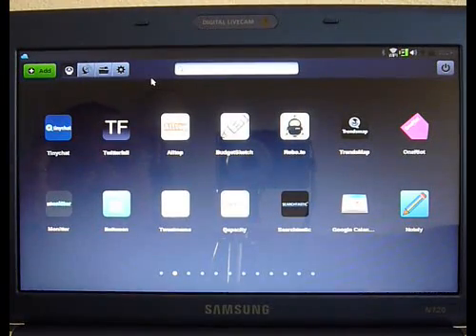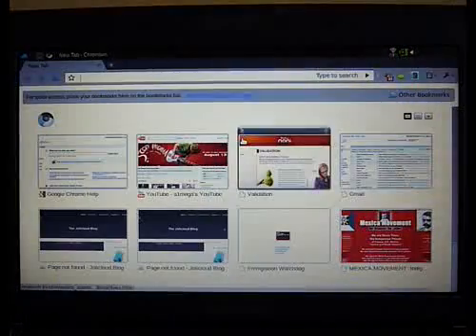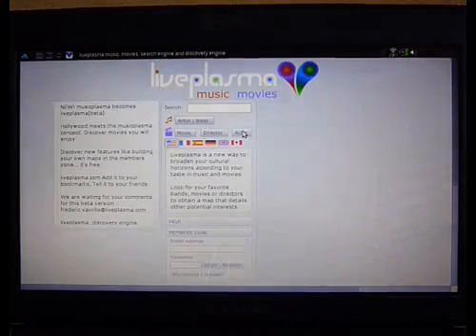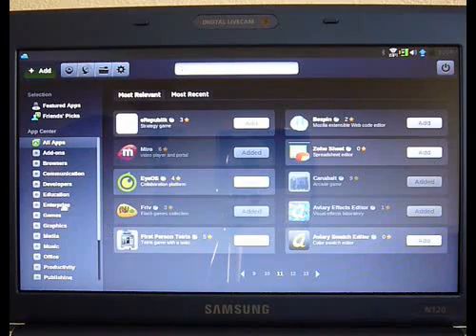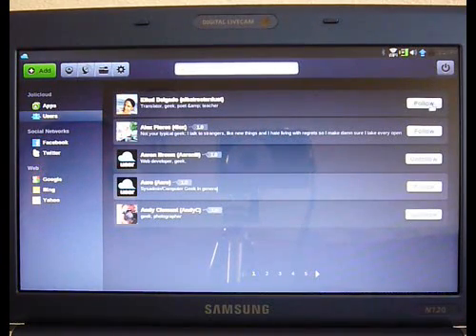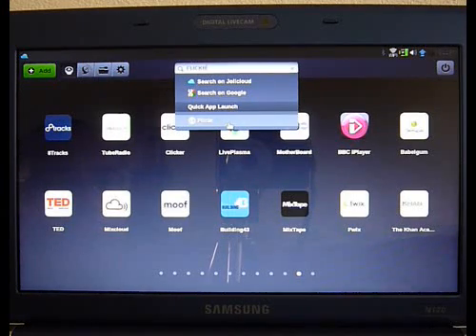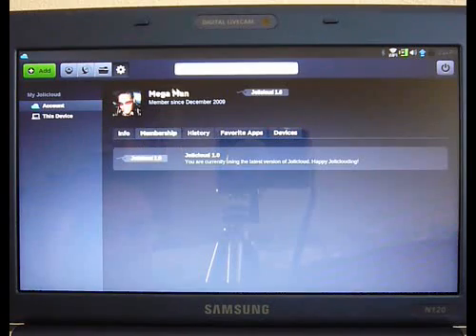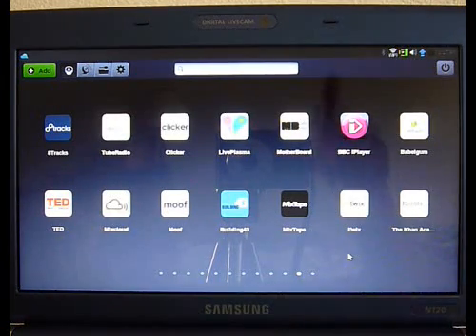Jolicloud 1.0 OS Demo - It is like turning your Netbook into an iPhone!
This is a beginner's intro to the Jolicloud 1.0 Netbook OS.

 It is like running the iPhone OS on your Netbook! You can also have several apps running at the same time (multitasking)

Jolicloud is fast and has a ton of web apps that you can easily install.  It is similar to the iphone marketplace but much easier to use.

I'm running Jolicloud 1.0 on a Samsung NP-N120-KA04US netbook in this video.

It installs from within windows and can be removed from your netbook via the 'Add/Remove Programs' icon in the Windows 'Control Panel" just like any other program in Windows.

Join us at Twitter: iLuvJolicloud